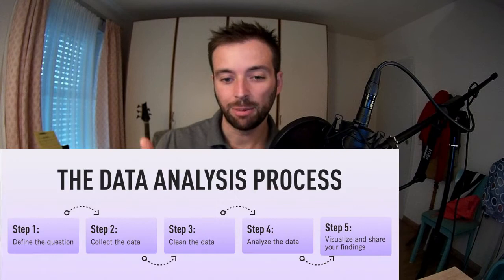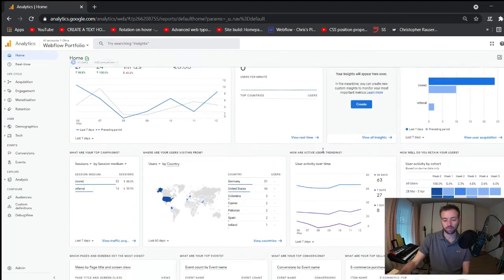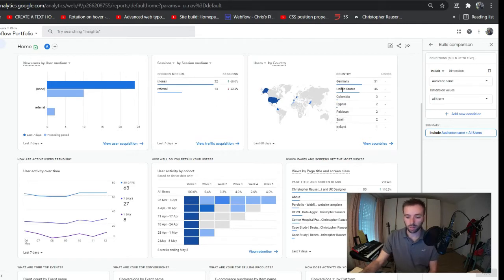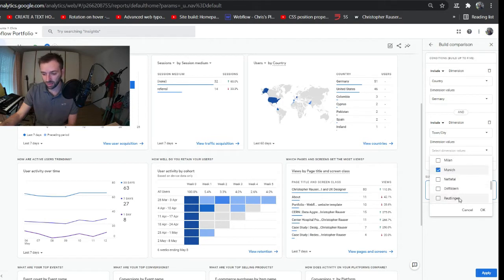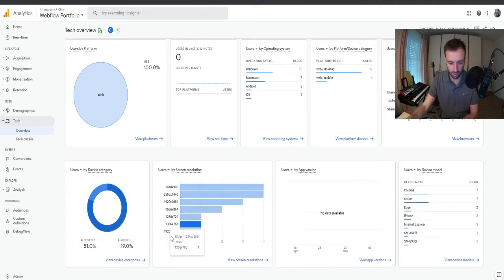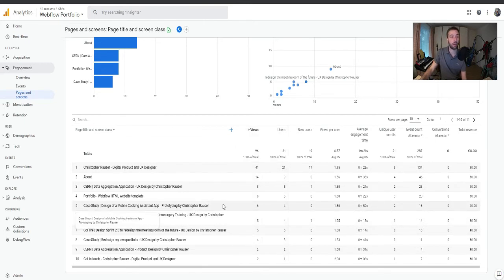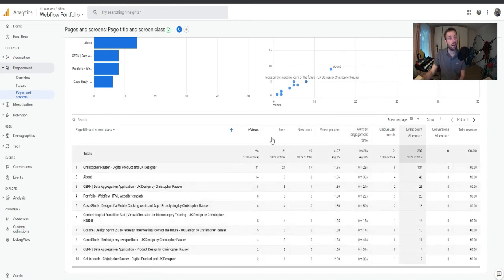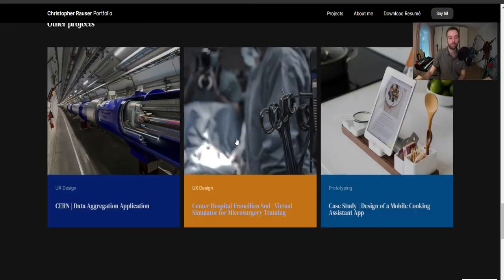Apply with a UX Design Mindset - Google Analytics - Data Collection, Cleaning, and Interpretation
Let me show you how you can start the application process with a UX Design mindset.

In this Video I will show to you, how you can use Google Analytics 4 to better understand your target users. We are going to come up with hypothesis, collect data, clean the data, and finally analyzing it.

The Timestamps:

00:00 Intro
01:04 Define the Question
02:15 Data Collection
06:34 Clean the Data
10:48 Analyze the Data
20:52 Take measures
22:32 Wrapping it up